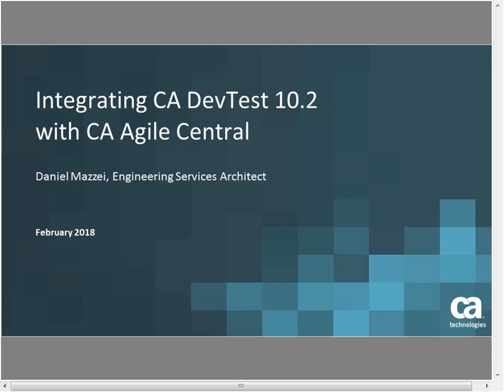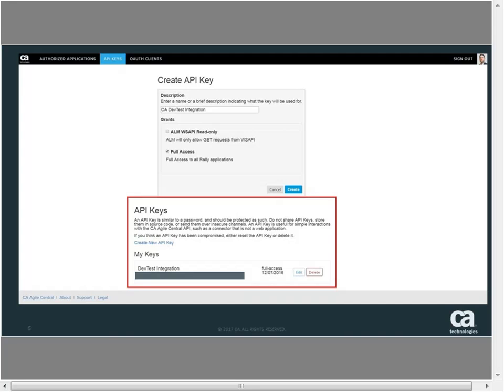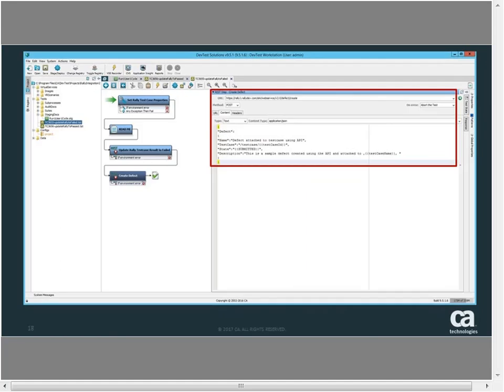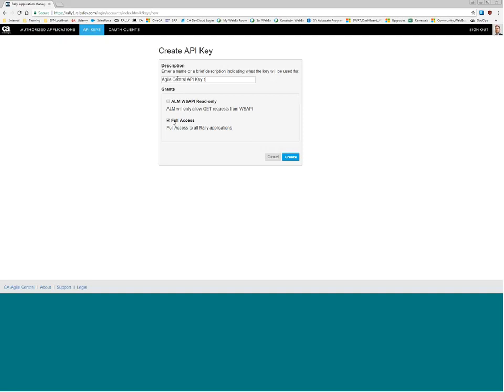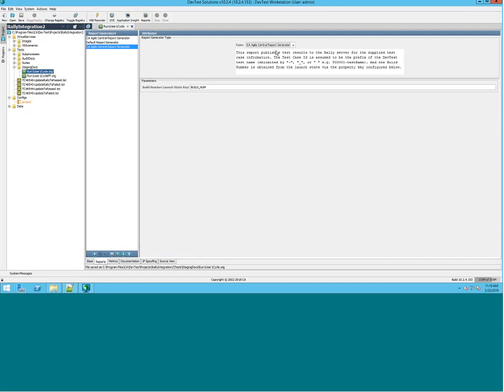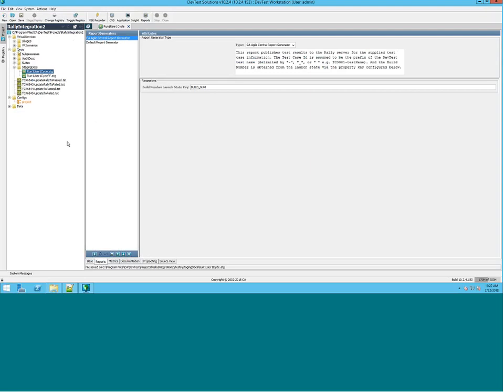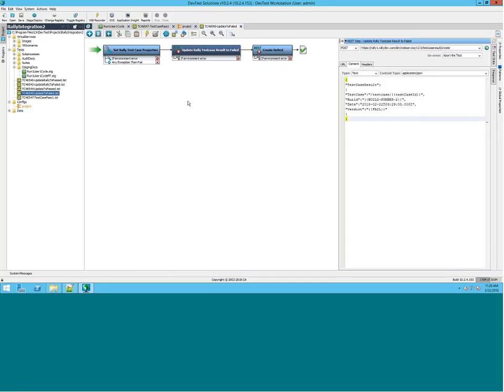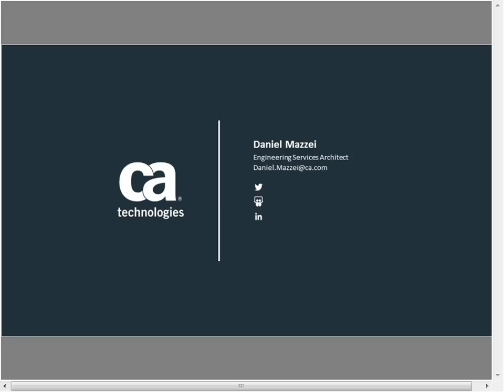February 2018 - DevTest Community Webcast - DevTest 10.2 Integration with CA Agile Central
Replay of the DevTest Community webcast held on February 22, 2018.

Topic: Integration between CA Agile Central and CA DevTest 10.2

Abstract:
As companies become more DevOps and Agile oriented in release planning, it's important to have a seamless end-to-end workflow. DevTest integration with CA Agile Central (formerly Rally) automatically synchronizes test run results from DevTest to Agile Central. There's no more manual work to add "pass/fail" status to your agile management tool. Just run the test and you're done!